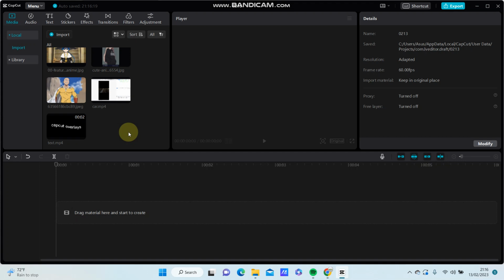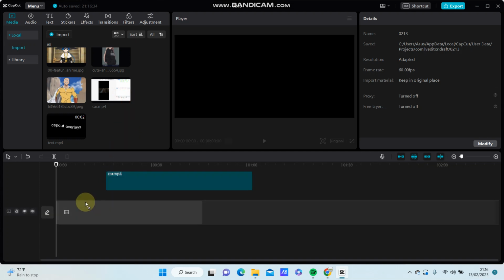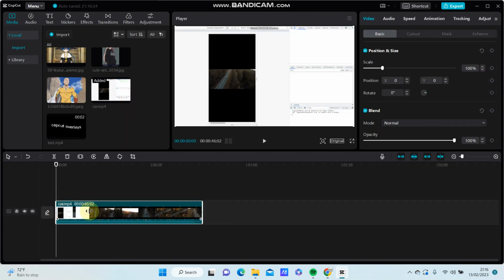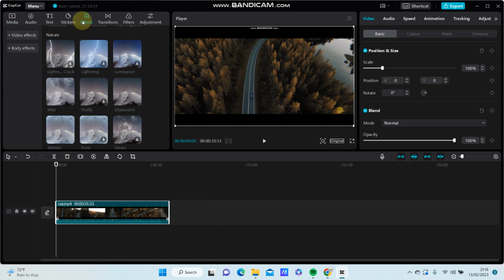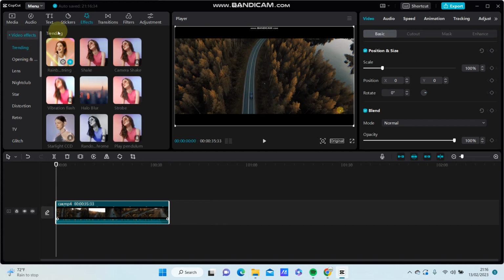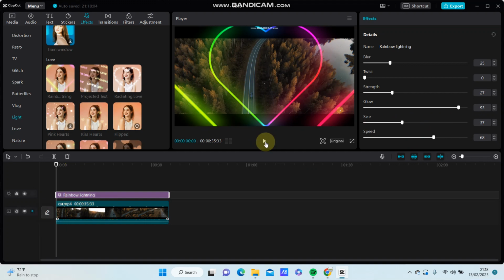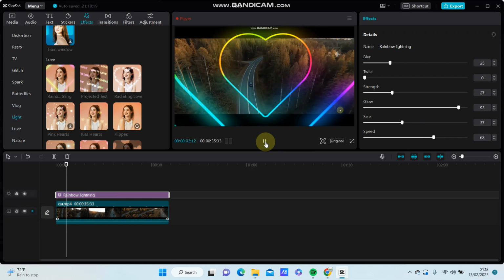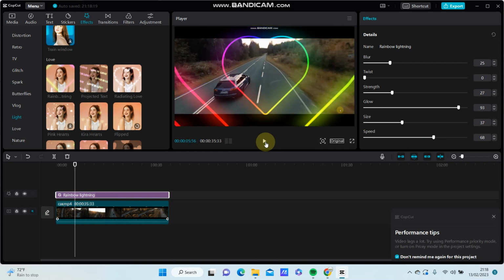CapCut Tutorial For PC | How to Add Rainbow Lightning Effect to Your Video on CapCut PC?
This video will show you how to Add Rainbow Lightning Effect to Your Video on CapCut PC